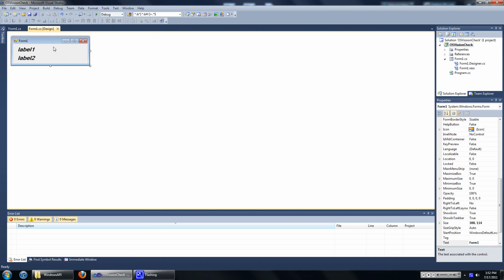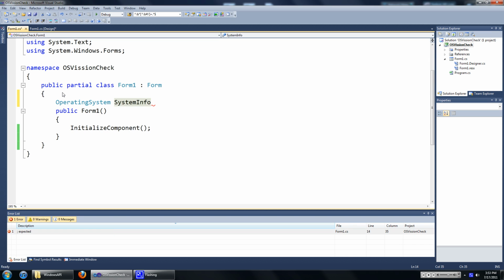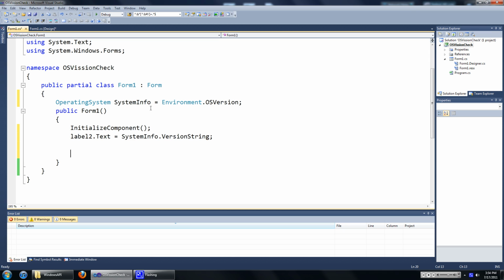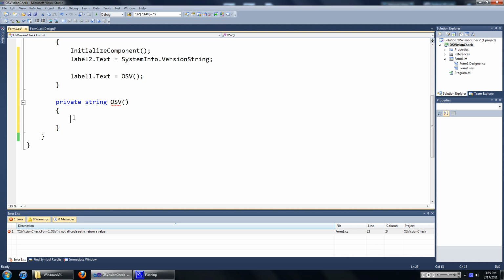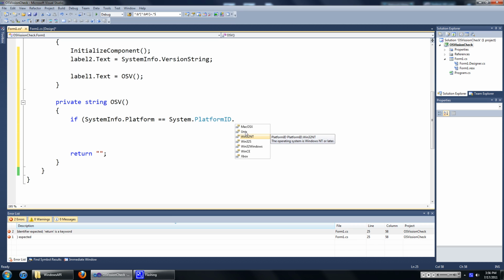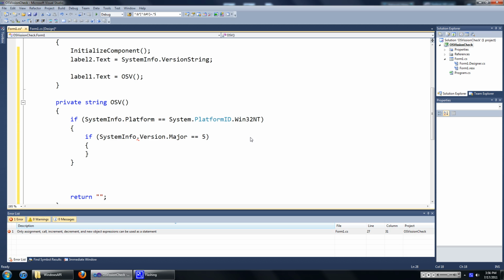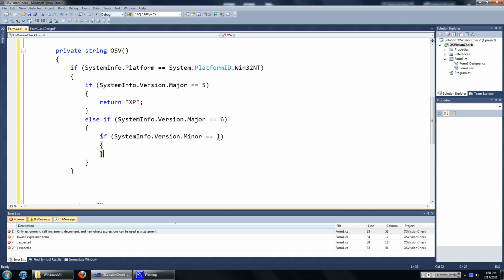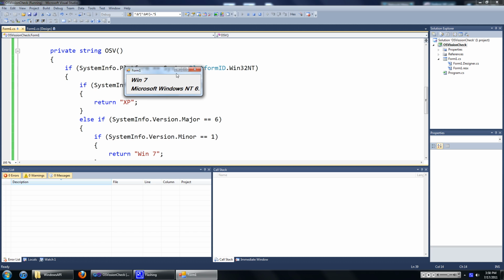Developing for Windows 7: Compatibility, check OS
Check which operating system your user is using using C#